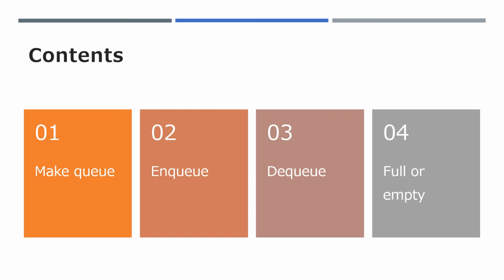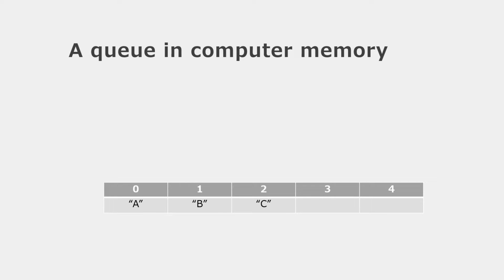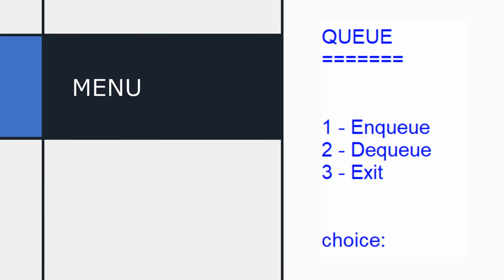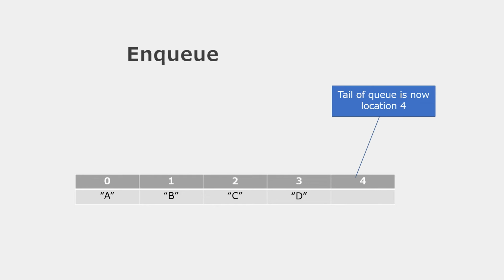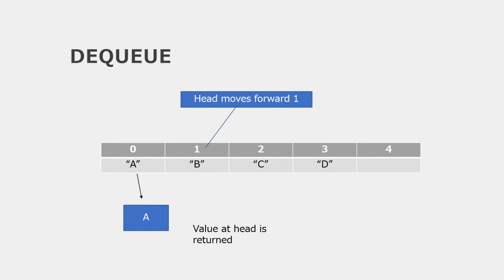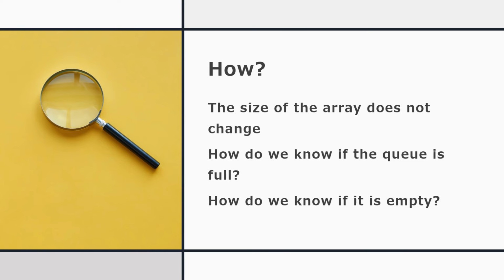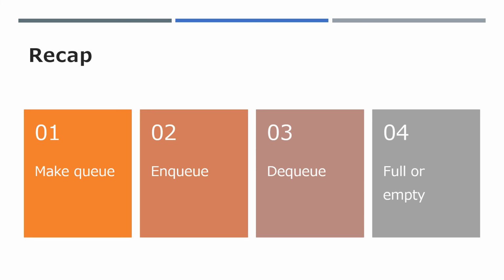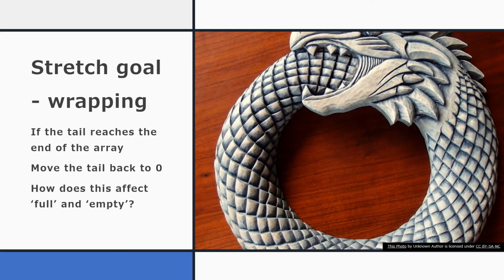22 5 Program the queue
In this lesson you will learn to write a simple Python program to create a queue, and to enqueue and dequeue data.